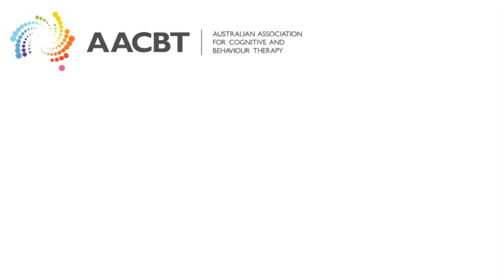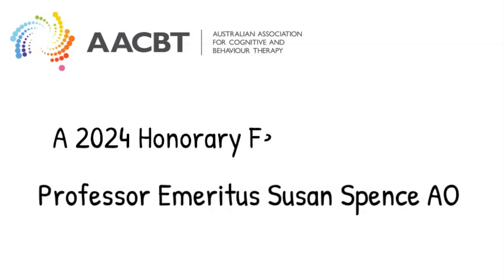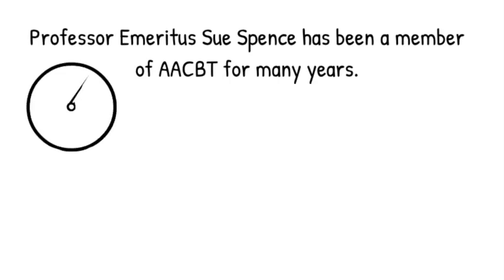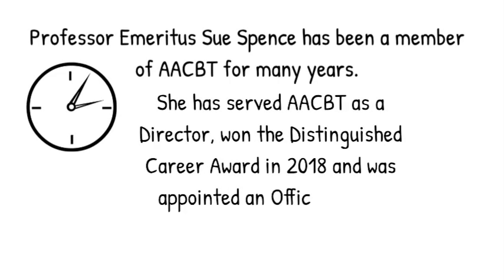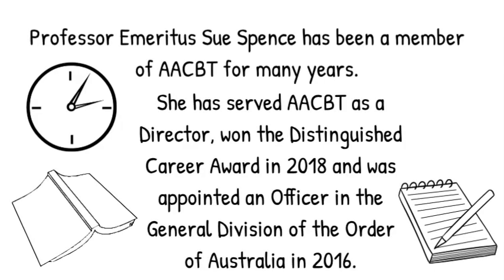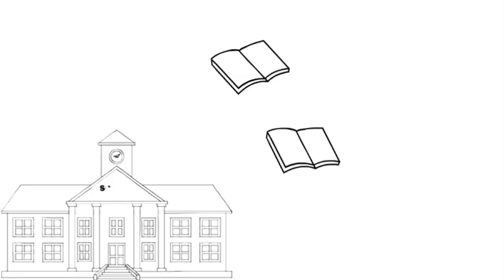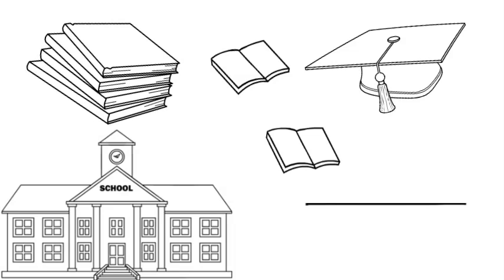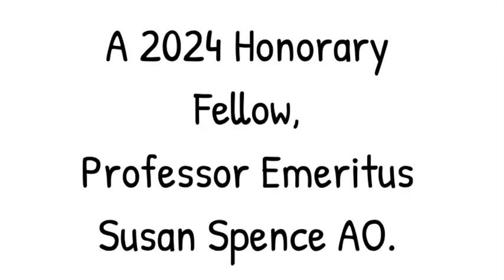2024 Fellow - Professor Emeritus Susan Spence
AACBT is proud to announce that Professor Emeritus Susan Spence, AO, is an Honorary Fellow in 2024.
Professor Emeritus Sue Spence has made a significant and long-lasting contribution to CBT in Australia, and has served AACBT as a Director. She has also won the Distinguished Career Award in 2018 and was appointed an Officer in the General Division of the Order of Australia in 2016.
She has published extensively on CBT, including more than 160 articles, 7 books, 39 book chapters and more than 20 Research and Professional Reports for Government bodies.
A 2024 Honorary Fellow - Professor Emeritus Susan Spence.